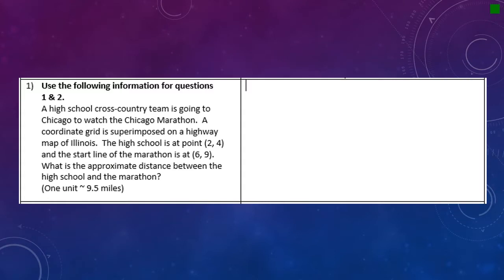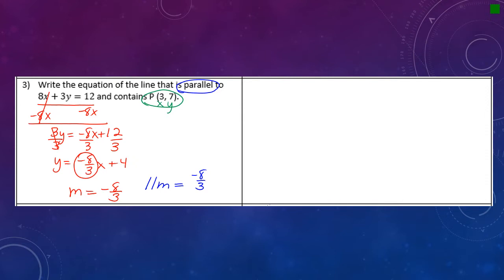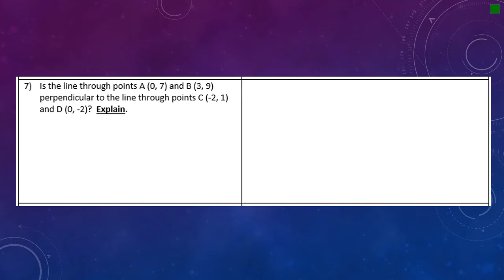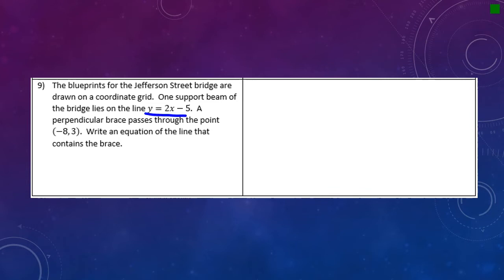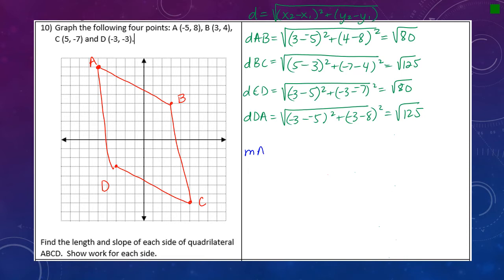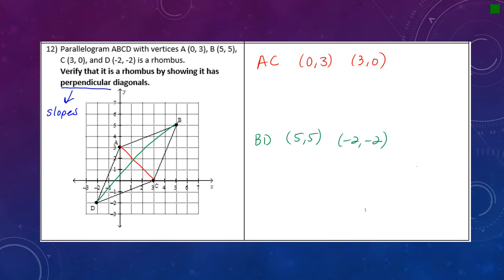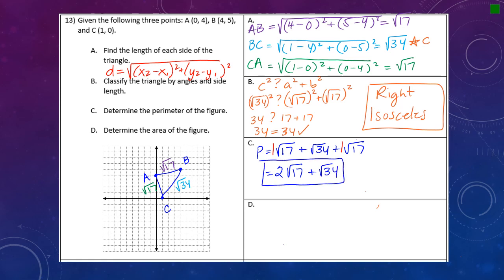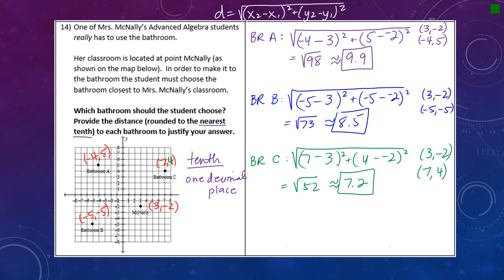Unit 2 Review Video